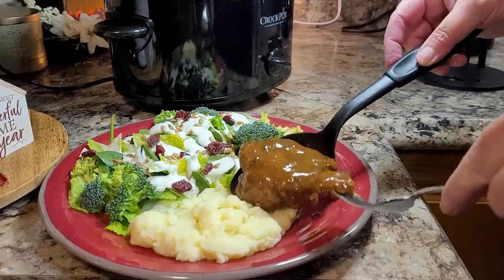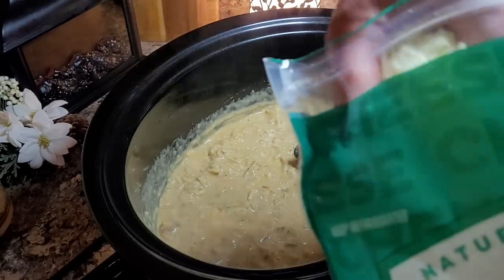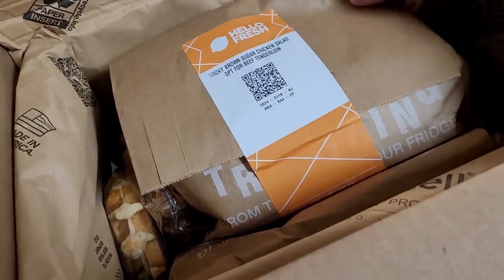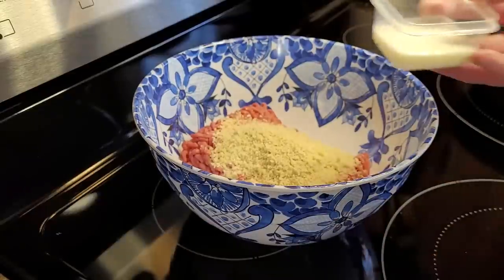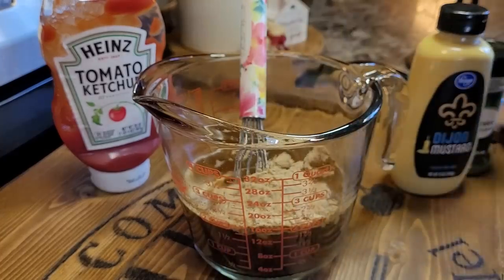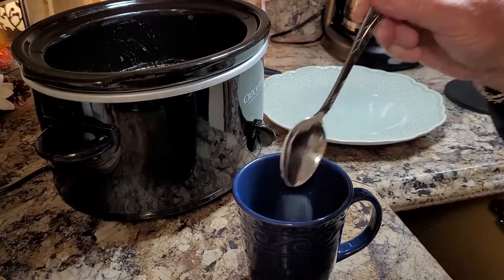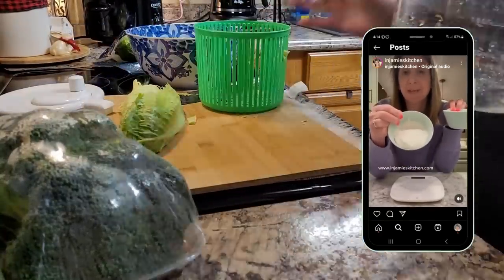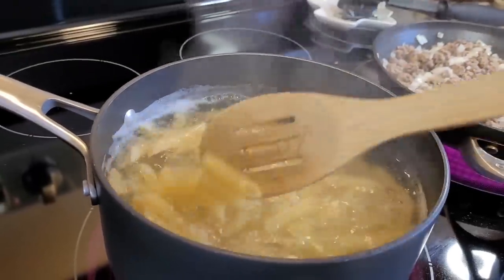3 MUST TRY Crockpot Recipes That Will Save Time In The Kitchen! Easy Slow Cookers Meals YOU'LL LOVE!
For FREE breakfast for life with HelloFresh, use code MOMMAFREE One breakfast item per box while subscription is active.

Hey friends, we can all agree that crockpots are a wonderful invention. Even though they slow cook they actually save us a lot of time in the kitchen. I’m sharing some of my family's most favorite crockpot recipes that have just a little bit of prepping, toss 4 or 5 ingredients in the crockpot, sprinkle in some flavorful seasonings, set it to forget it and come home to a delicious meal that makes your kitchen smell amazing!

Tonight’s Recipes:
Printable versions (or Pinterest links, if you prefer)